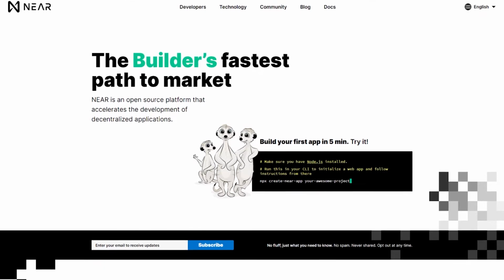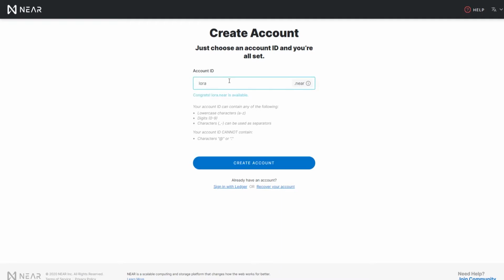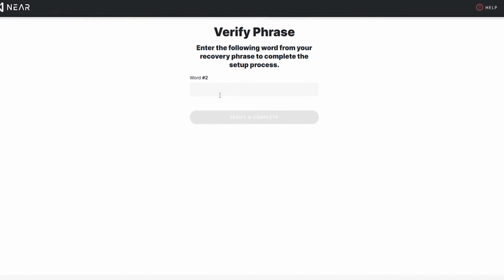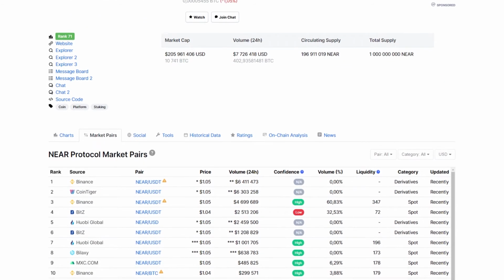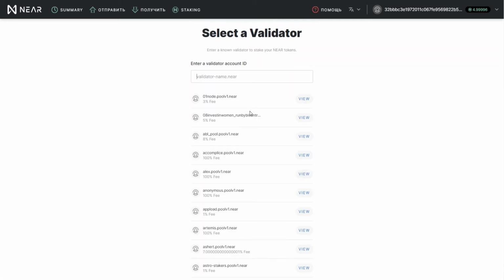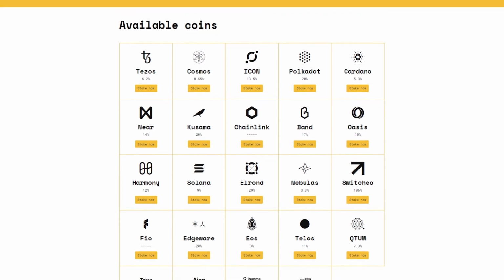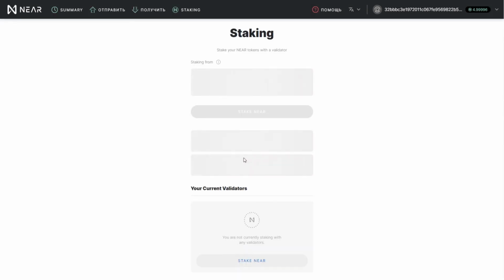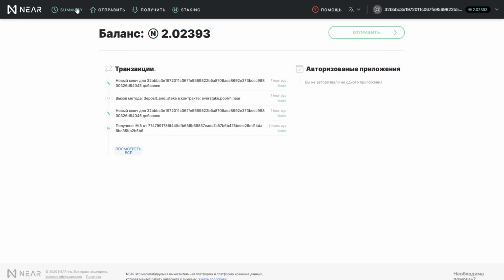How to stake NEAR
The video will help you to learn about staking Near and also how to stake with Everstake

Everstake is a staking service provider that operates in a wide range of Proof of Stake blockchains, providing customers with numerous staking options to choose from.